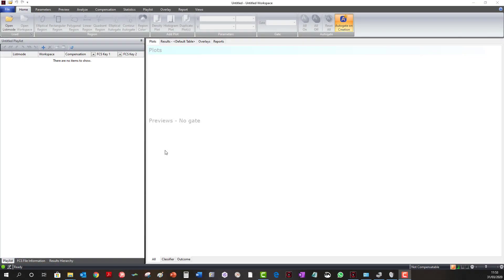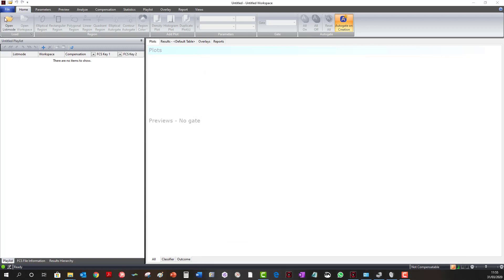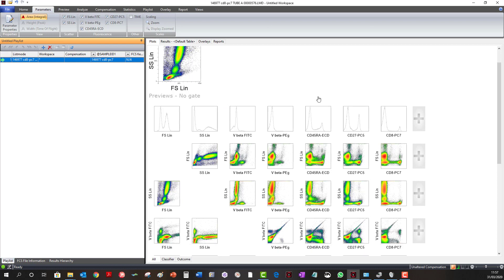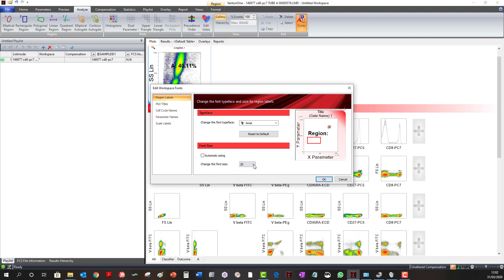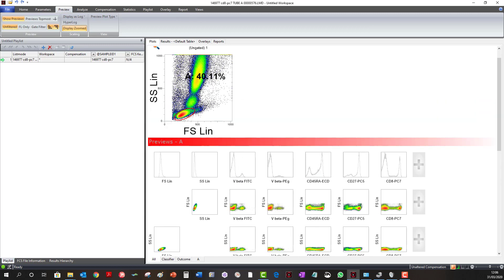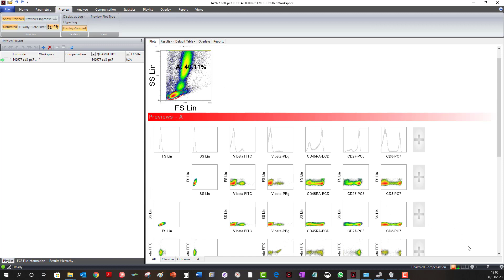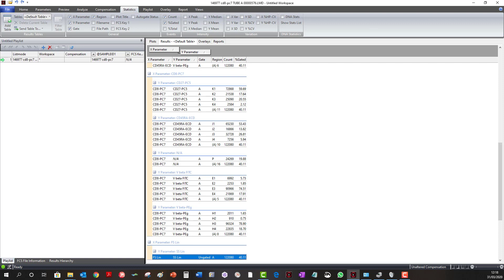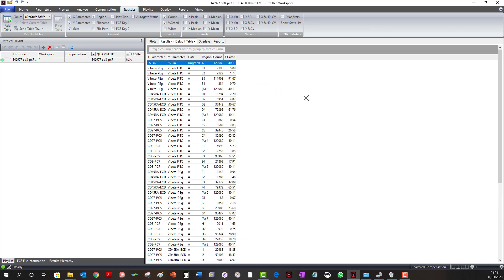VenturiOne - The Basics